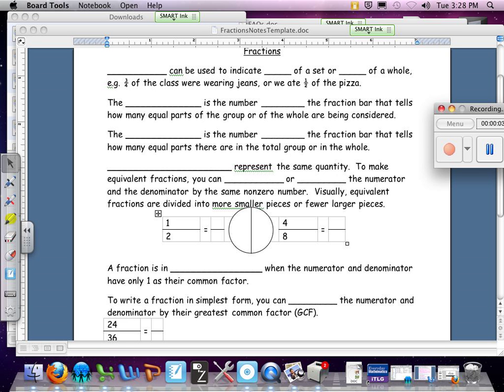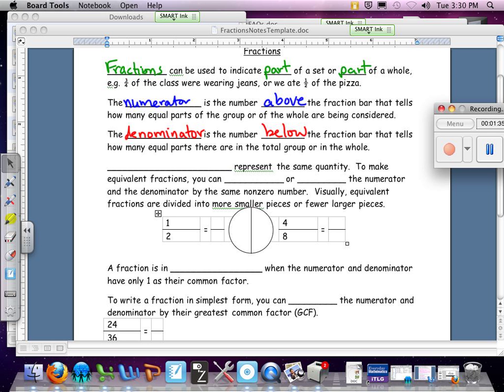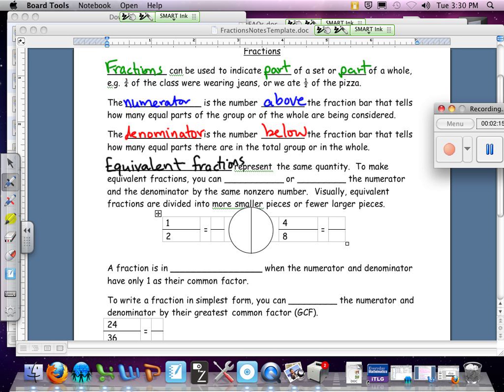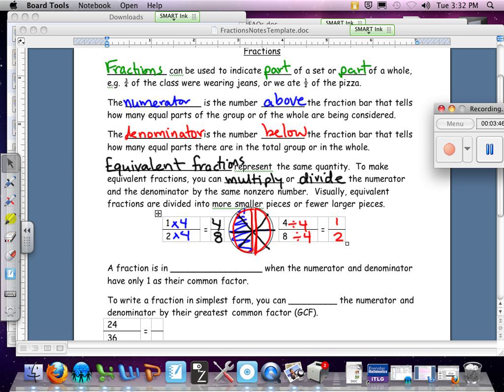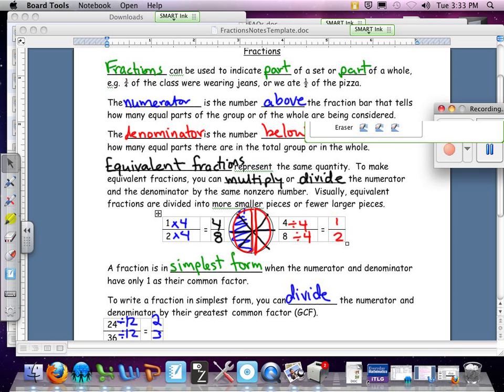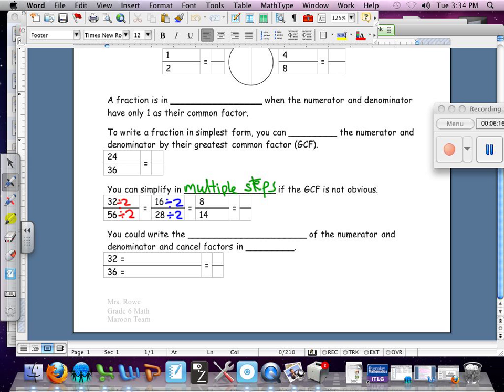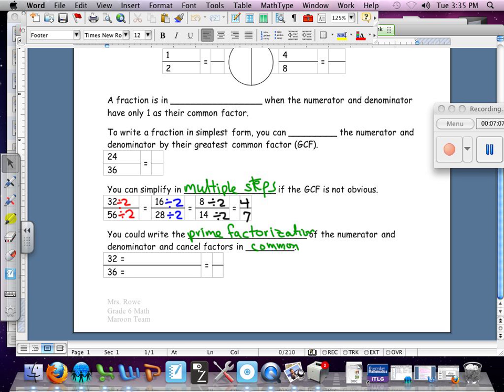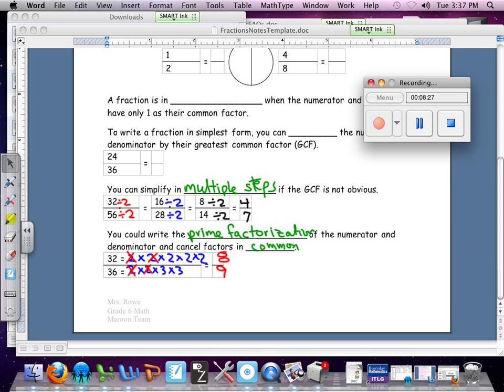Fractions Notes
Reviews what a fraction is, the parts of a fraction, how to make equivalent fractions, and simplifying fractions (a.k.a. putting them in lowest or reduced terms)